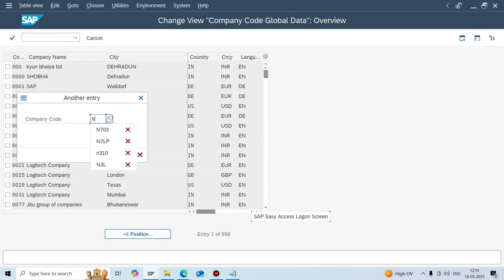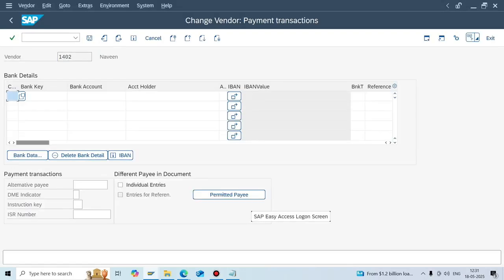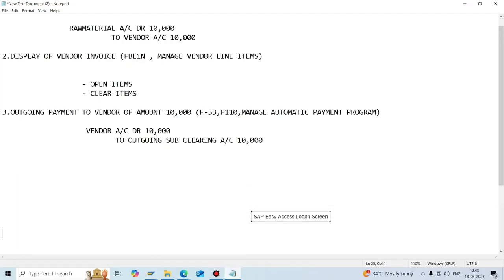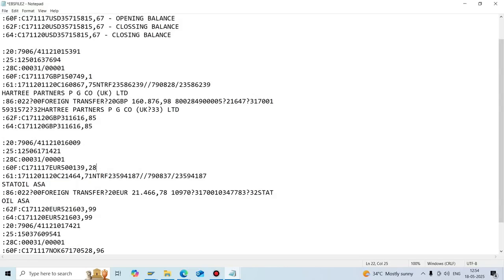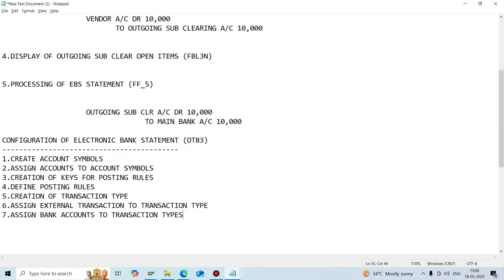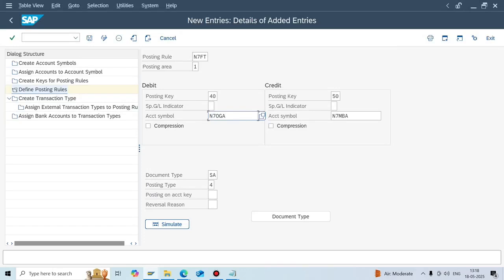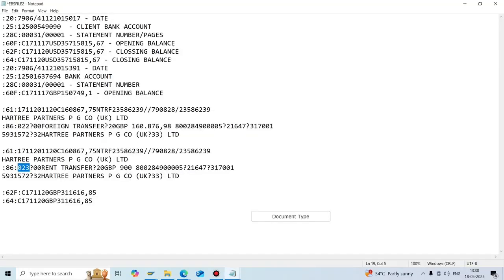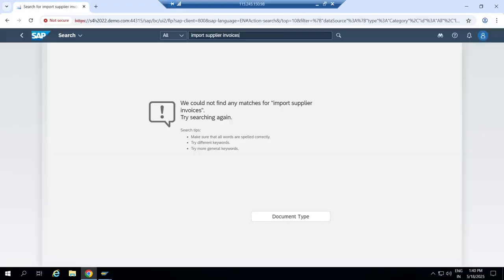Process of SAP Electronic Bank Statement - MT940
Now, I’m excited to announce the launch of my SAP FICO & S/4HANA Training Institute based in Hyderabad. Through this platform, I’ll be sharing valuable insights, practical knowledge, and expert guidance for anyone interested in learning SAP FICO and S/4HANA.

🔹 Training Offered:

Online Classes – For learners across India and abroad

Offline Classes – At our training center in Hyderabad

Address  : H.No. 7-1-621/10-302 ,Flat no - 202 , Sai Manor Apartments, Beside Umesh Chandra statue, Near SR Nagar Metro
Station , S.R.Nagar , Hyderabad - 500038.